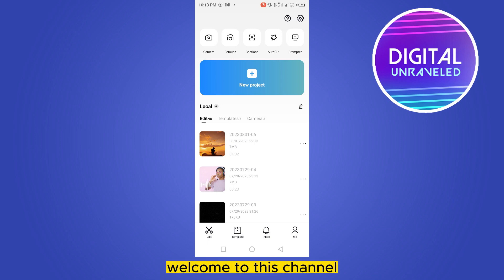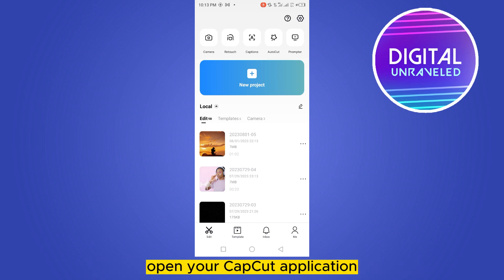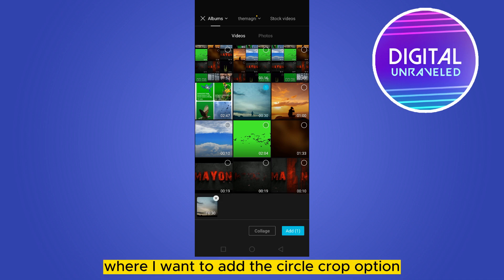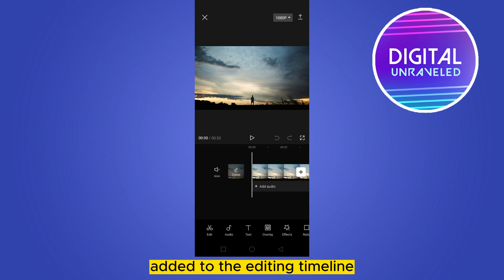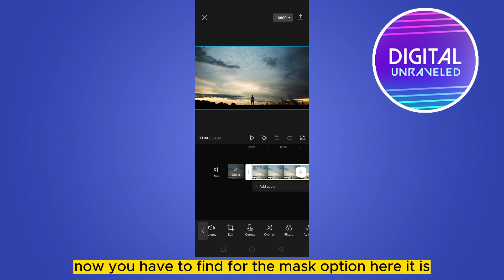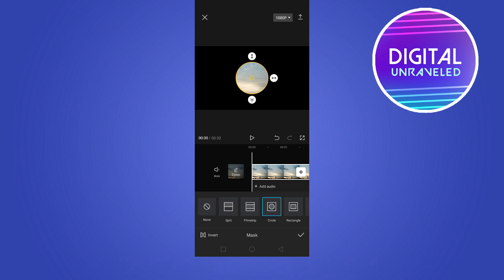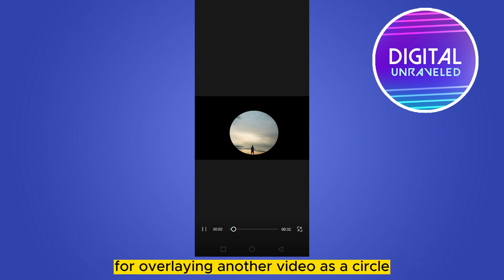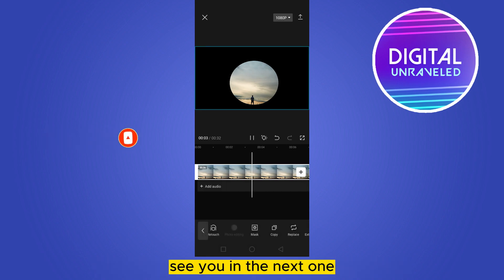How To Circle Crop In Capcut (Simple)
Learn How To Circle Crop In Capcut